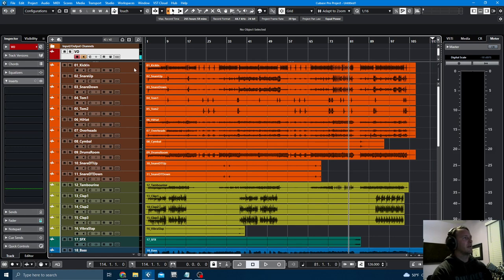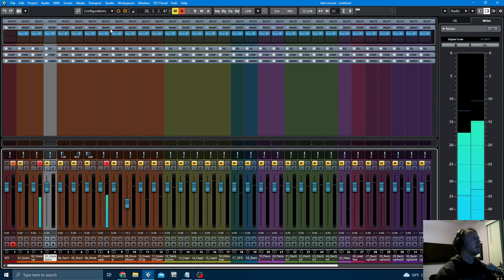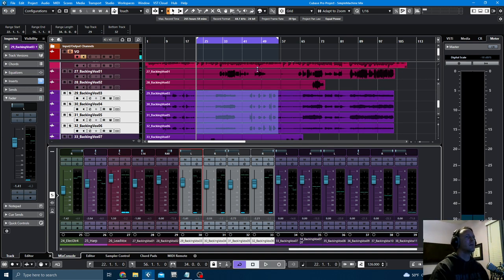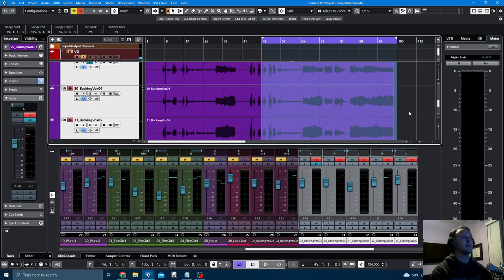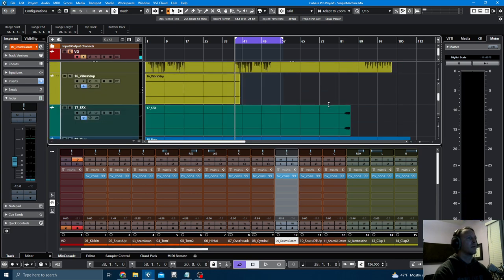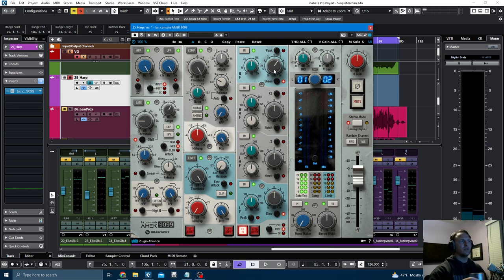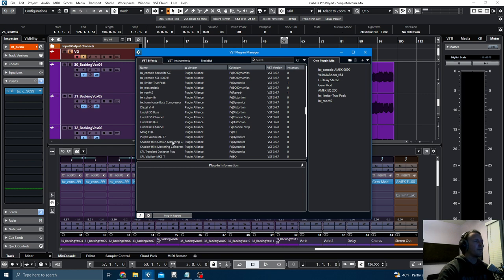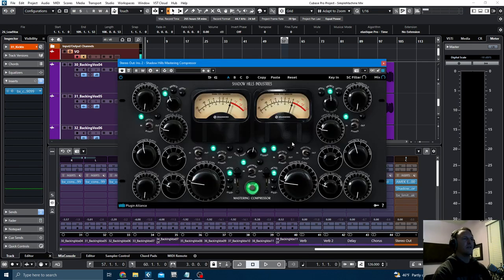Mixing with One Plugin! (kinda) ft. Amek 9099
Hey folks, long time no mixing. In this video I put the Amek 9099 channel strip from Plugin Alliance through its paces using "Unbroken" by simplemachine courtesy of the Cambridge MT

Every individual track was processed with the Amek 9099 only, however I did use an additional EQ, compressor, and limiter on the master fader at the end. I even explain what I'm doing and why quite a bit in this one.

If you're into this kind of video where I mix with only one plugin, let me know and I'll knock some more out.

If you're feeling super duper generous you can buy me a beer (or coffee)

DAW: Cubase 12 Pro
Interface: Steinberg UR28m
Monitors: Mackie H824 mk1
Headphones: Beyerdynamic dt 770 Pro